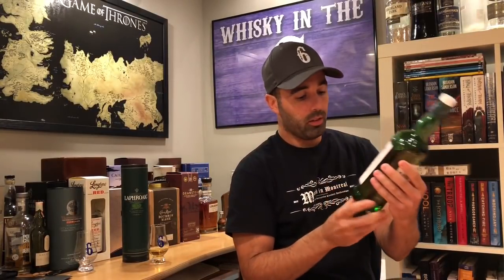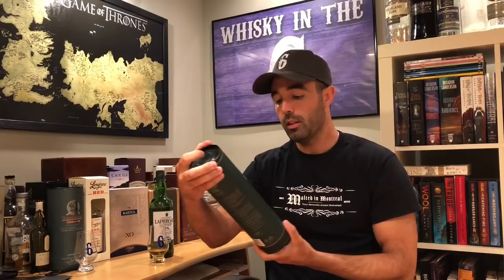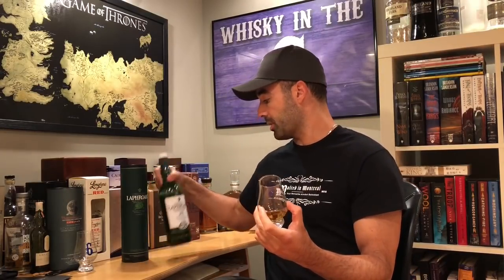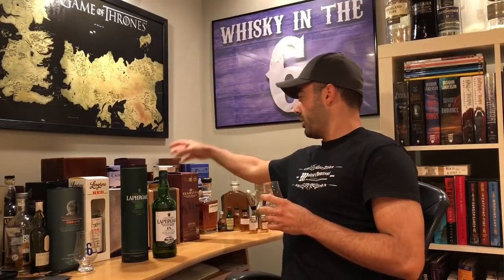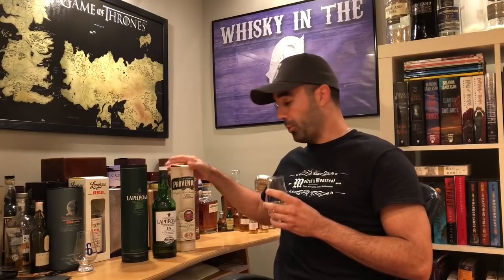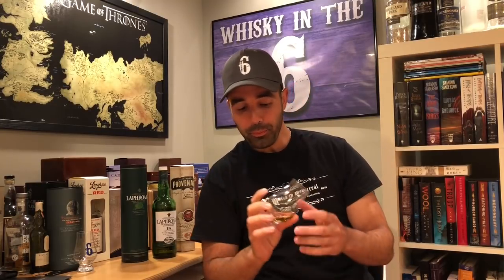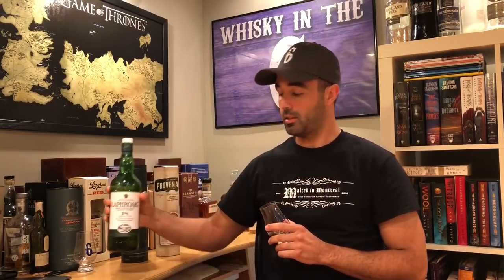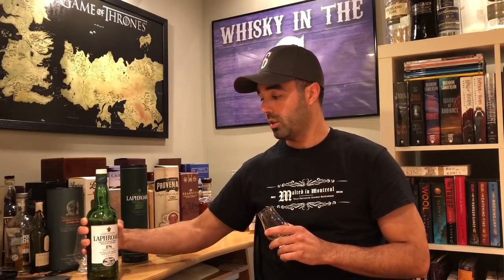Laphroaig 18 Year Old. Whisky in the 6 #286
Rob reviews one of the best Islay scotches he’s ever experienced. The Laphroaig 18 Year Old bottled between 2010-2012. Check out the review to see what he has to say about it.